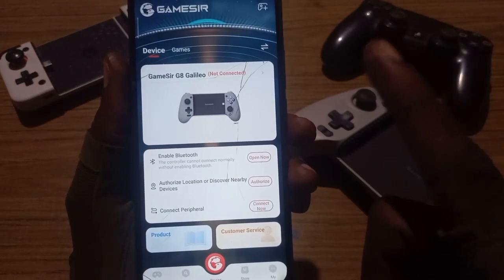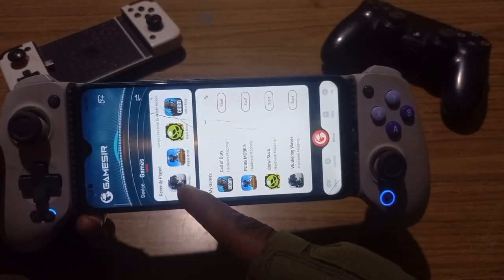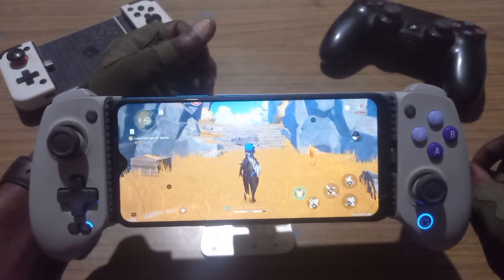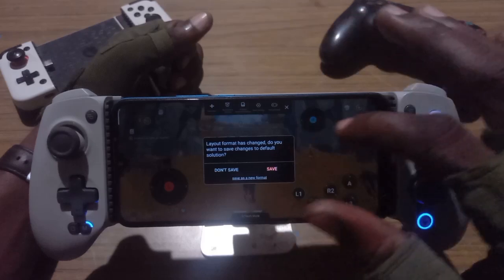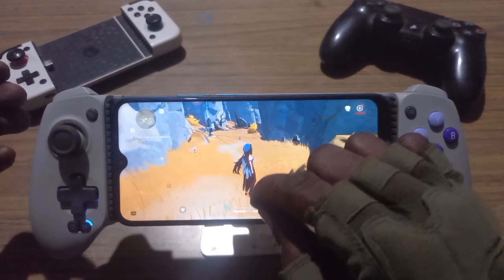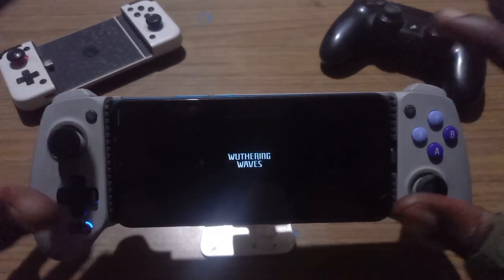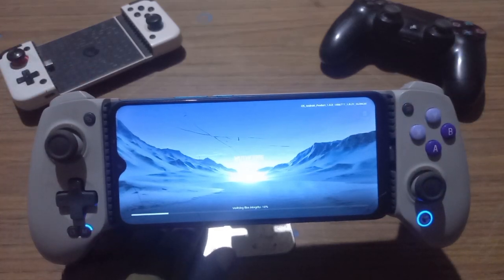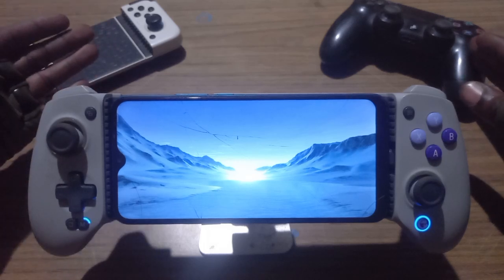Wuthering Waves Mobile Controller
Cross-Platform Open-world Action RPG

✦Wuthering Waves may not have controller support.
But we can give it controller Support with the GamesirG8
By Installing the gamesir app, map the keys to the game, then uninstall the app and just connect the controller and start the game NO